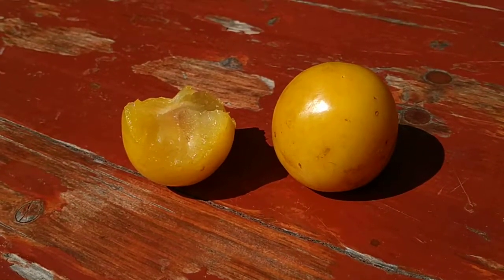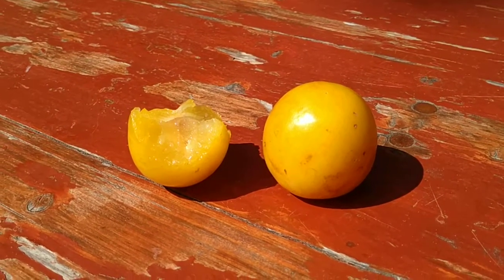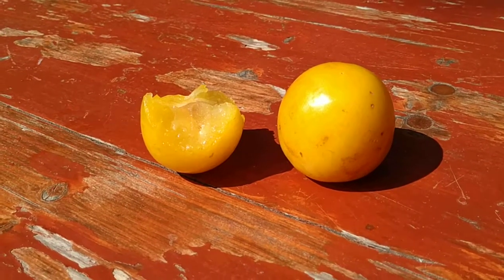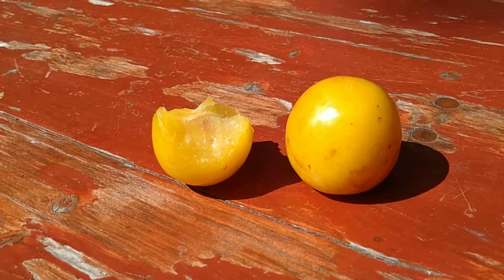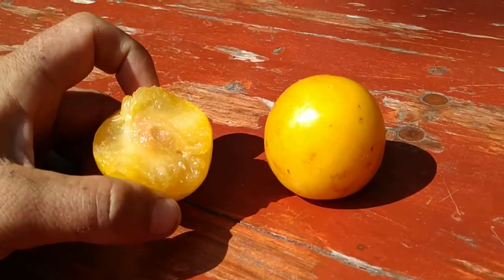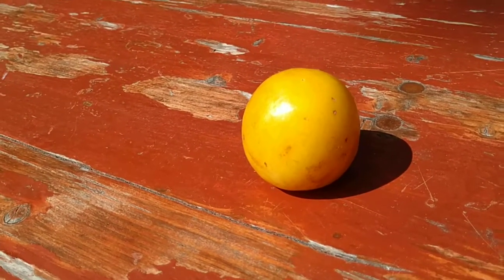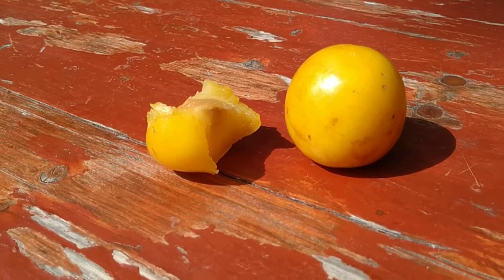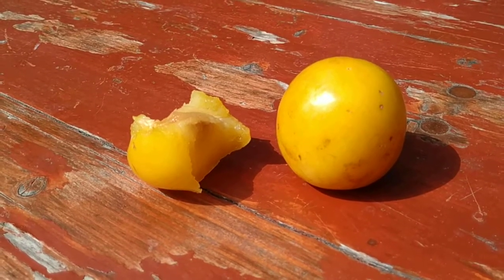Golden queen plum (Prunus domestica ssp italica var subrotunda)